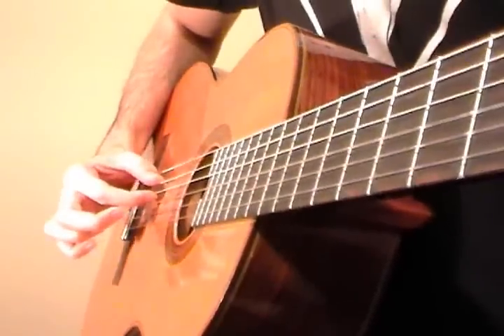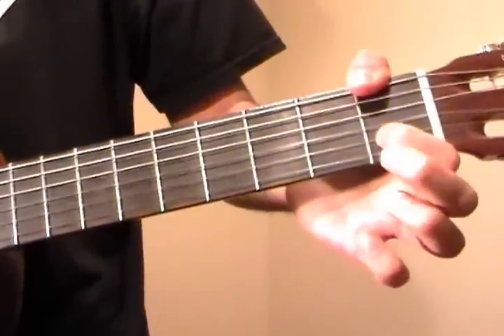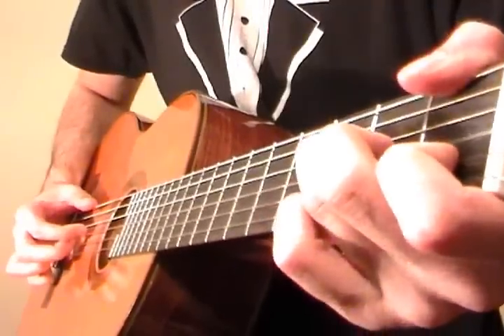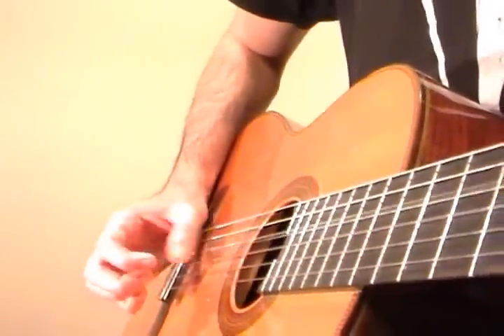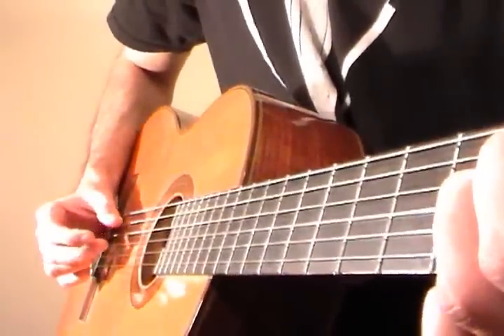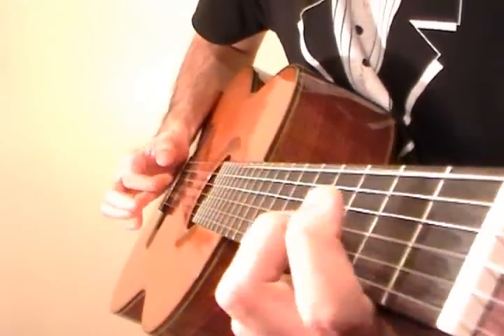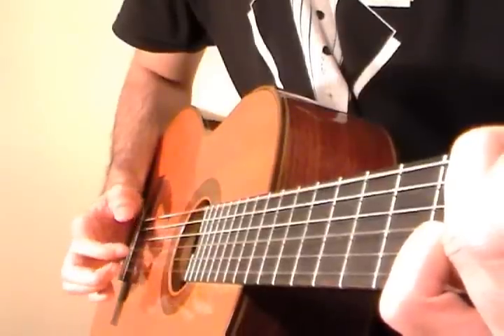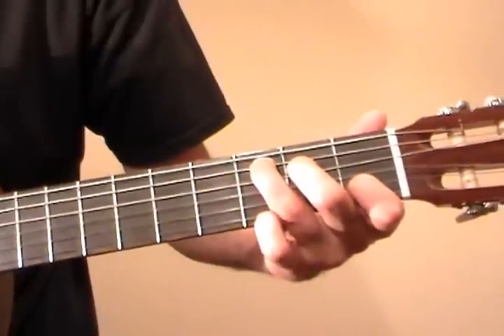Moonlight Sonata Guitar Lesson (First 9 bars)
Learn Beethoven's Moonlight Sonata arranged here for fingerstyle classical guitar - this lesson covers the first 9 bars! Moonlight Sonata was originally composed for piano in the key of C# minor, and this guitar lesson has been transcribed to the key of A minor, the easiest key to play it on guitar. Make sure to learn the whole song, there are many great parts to play.